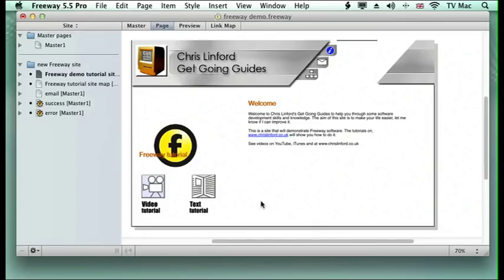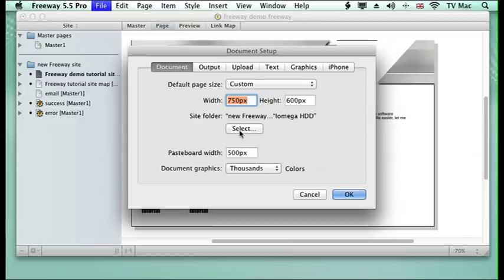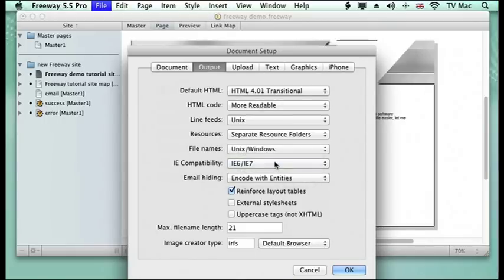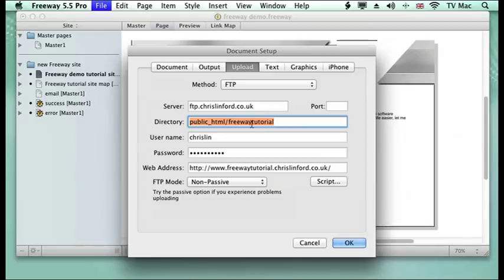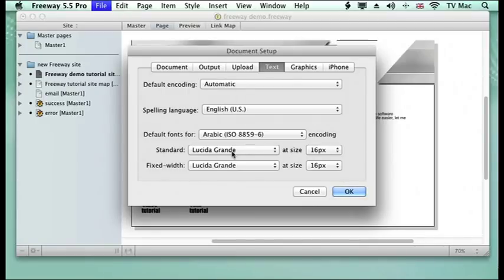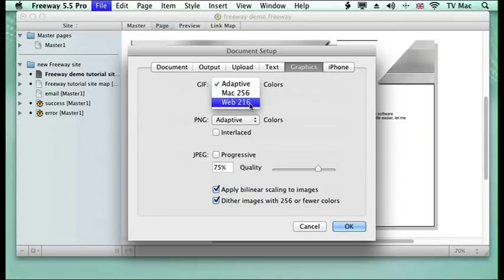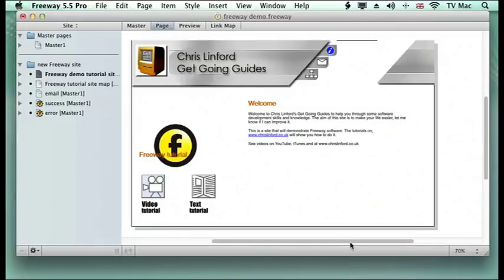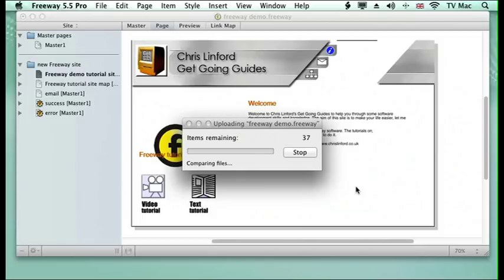Freeway Lesson 3 - FTP set-up in Freeway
Set-up your document and FTP settings to your ISP. This will allow you to upload your site direct to your webserver which will make your life easier. It will also allow you to make updates simply.